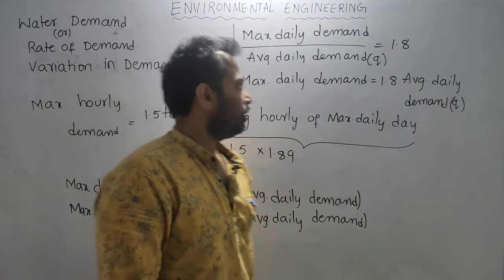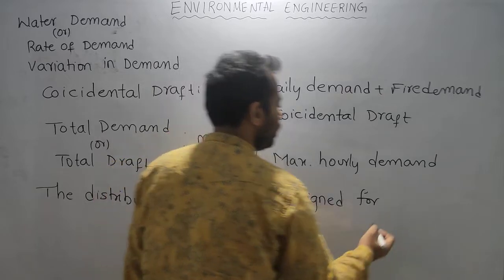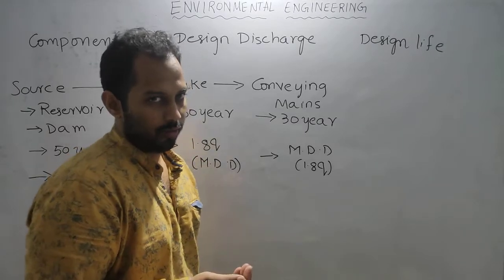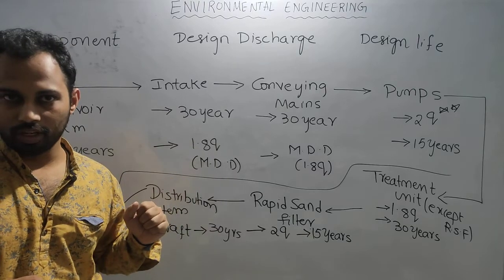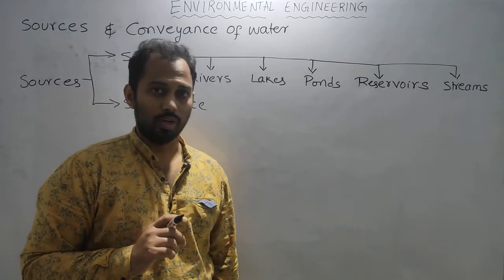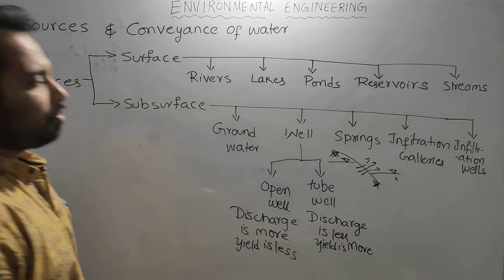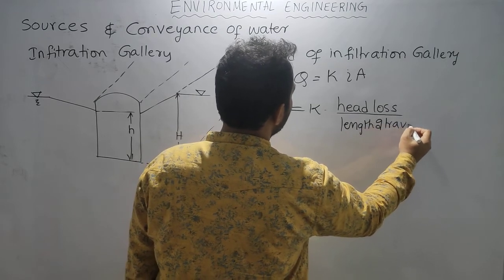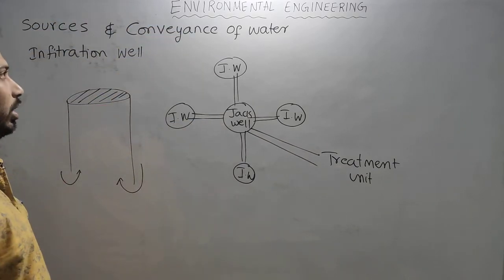EE Lec 4